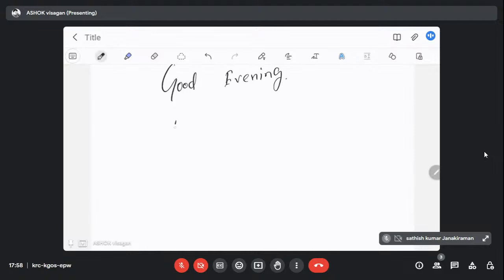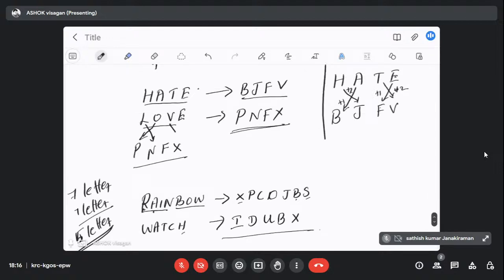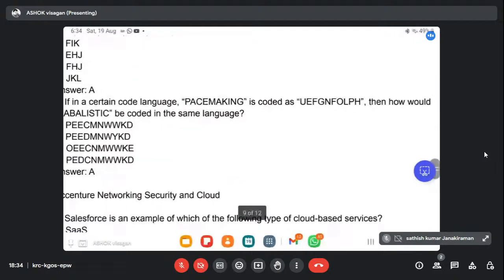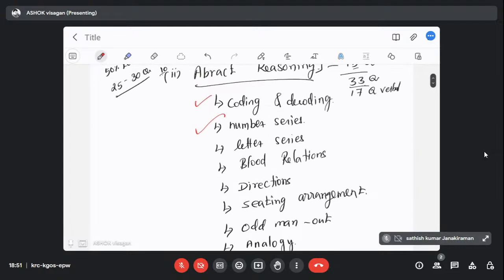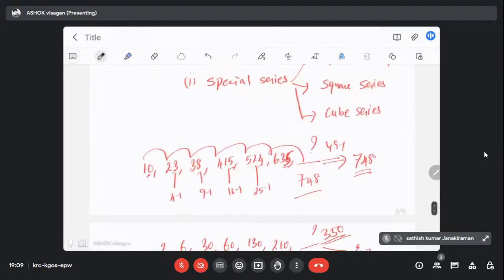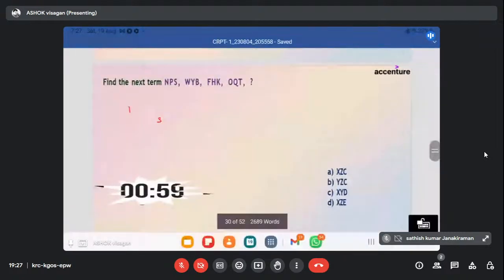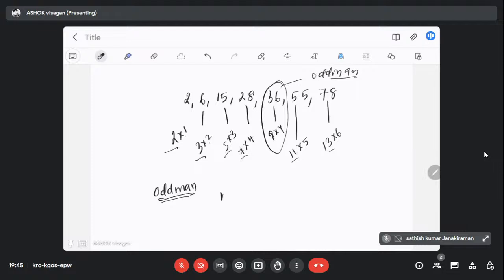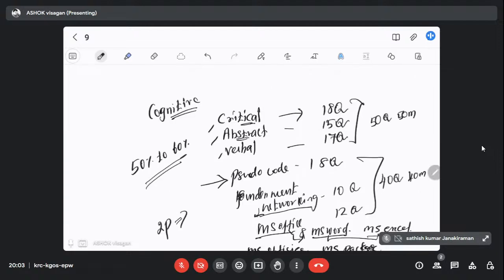DAY 3- PLACEMENT TRAINING LINK NEW (19.8.2023)